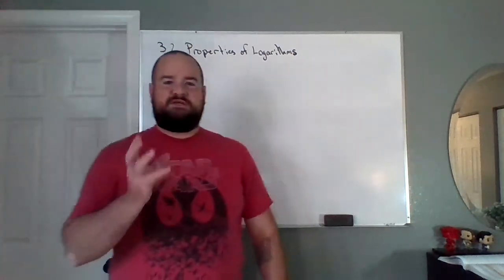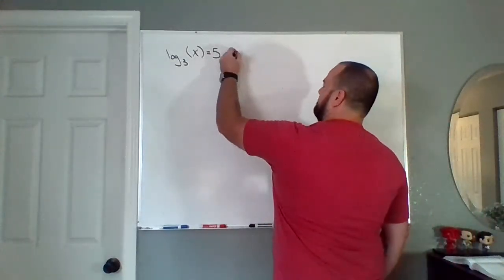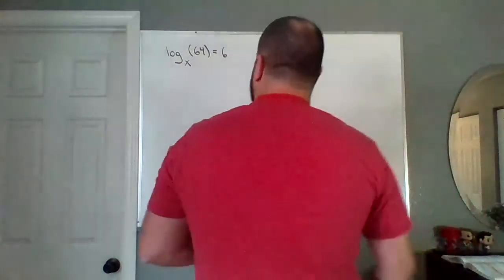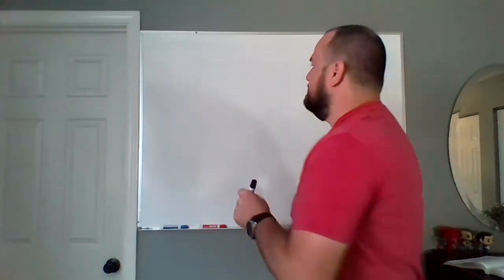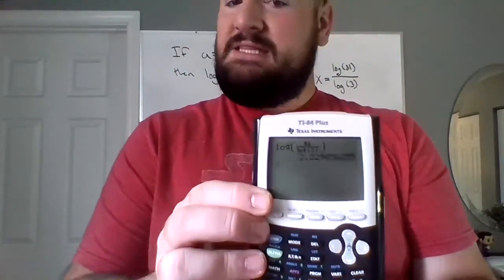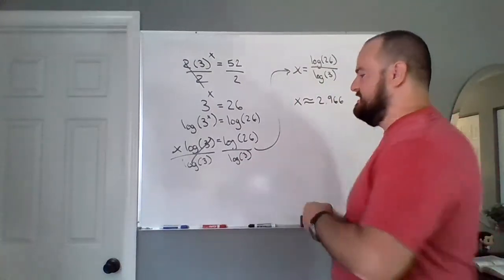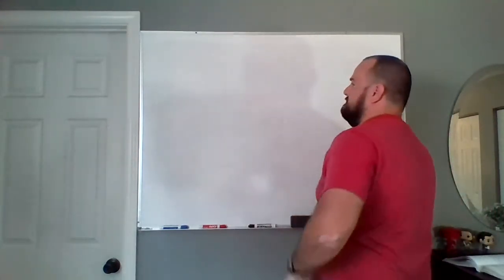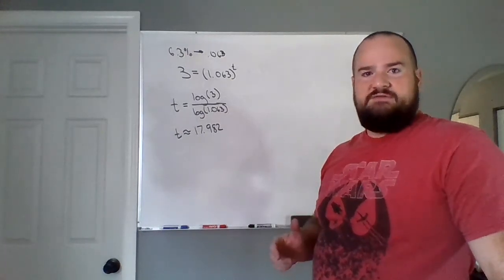3.2 Properties of Logarithms